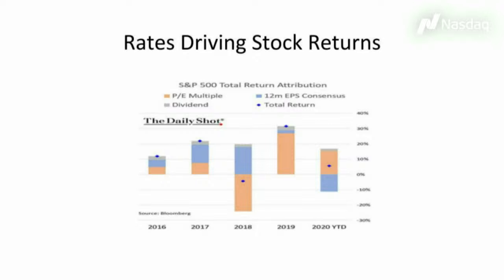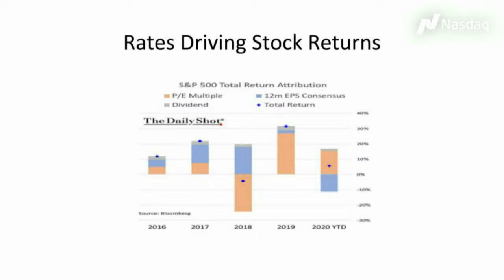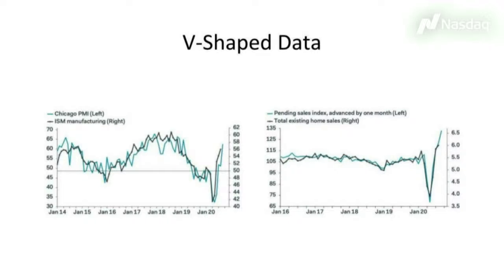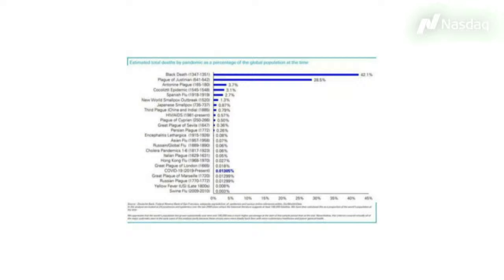TradeTalks: What drives stock returns, and it’s not always earnings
Nasdaq Chief Economist Phil Mackintosh joins Global Markets Reporter Jill Malandrino on TradeTalks to discuss what drives stock returns, and it’s not always earnings.